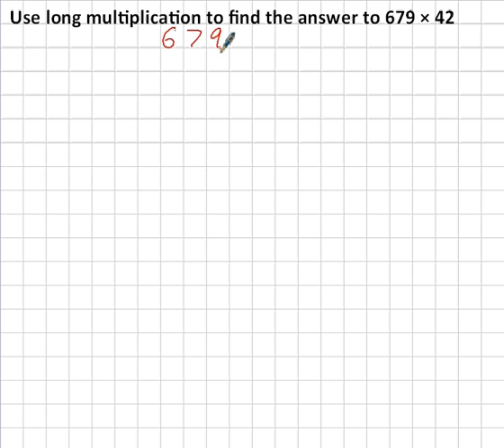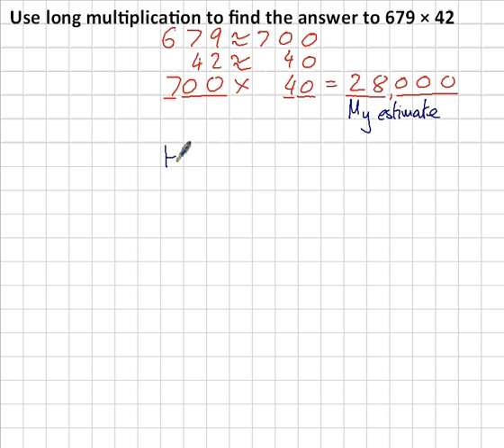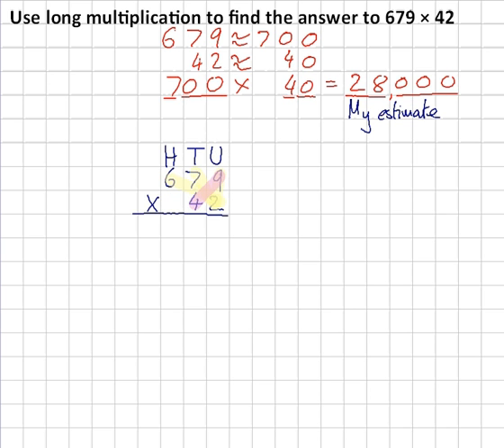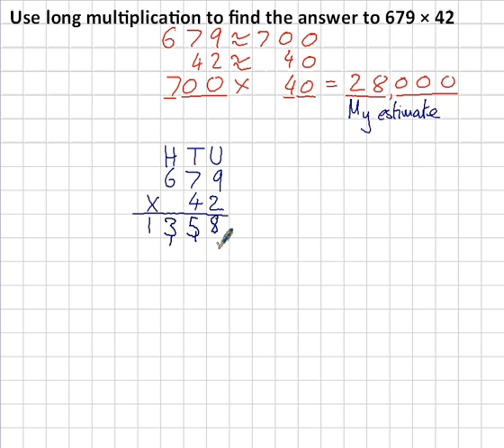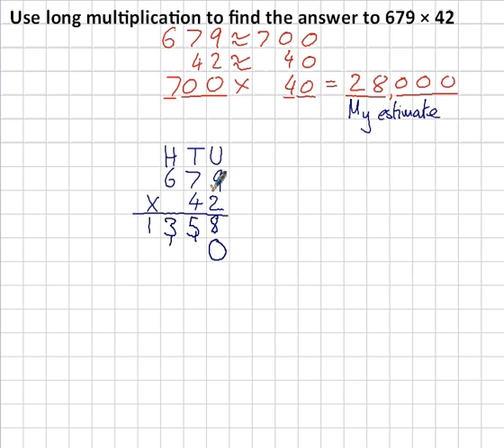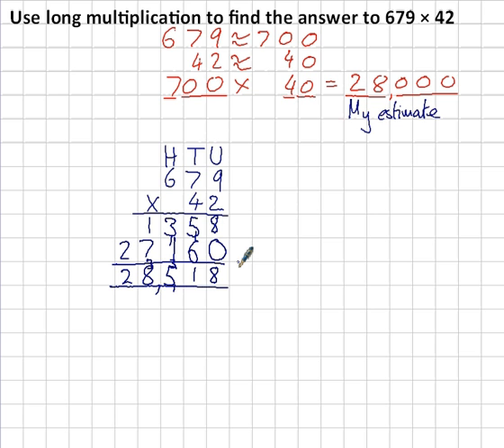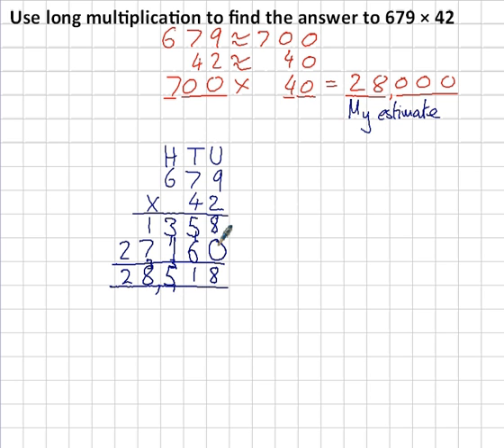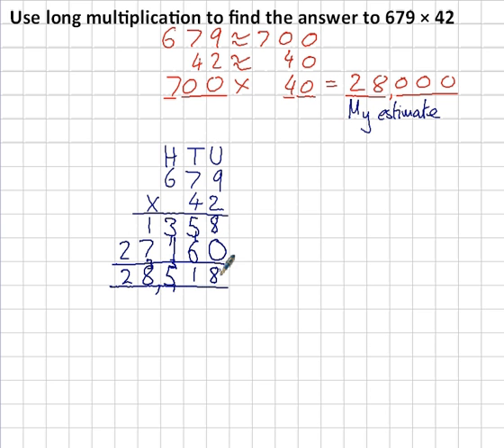Long Multiplication - 3 digits x 2 digits